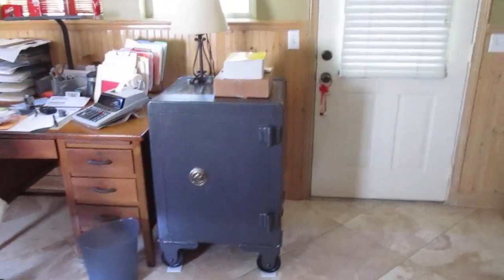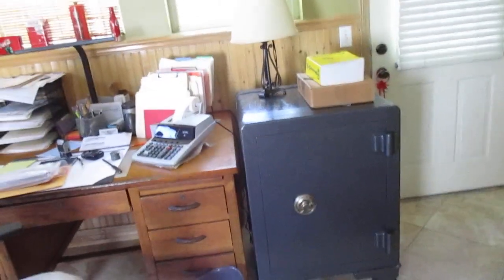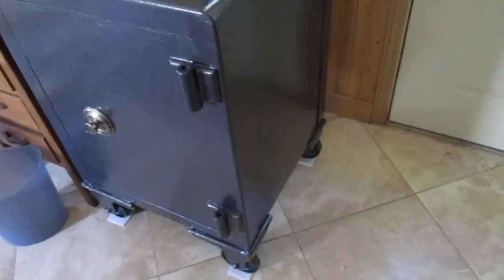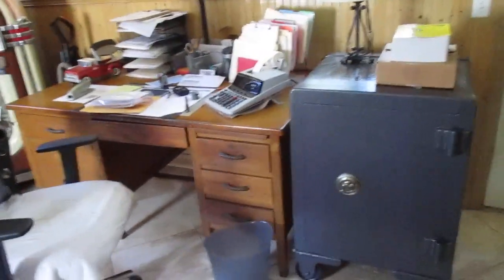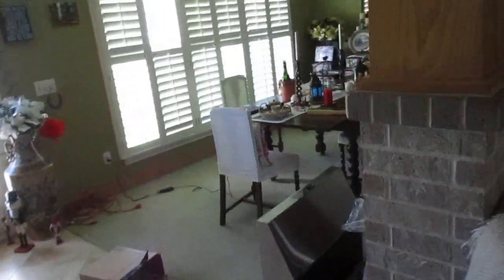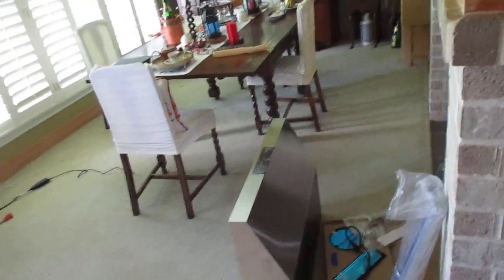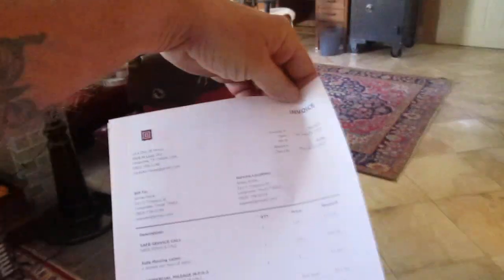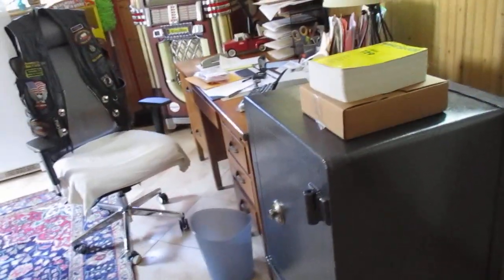Restored 1932 safe in its forever home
Got the safe moved to the house yesterday. Sucker weighs over 800 pounds. Safe techs said I did a nice job and the safe is a goodun. No damage to anything in the move.